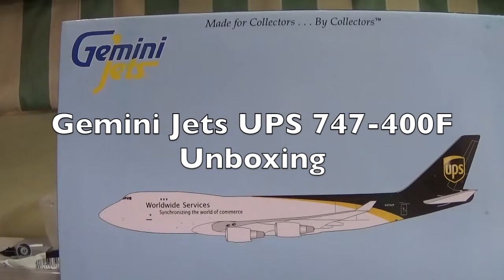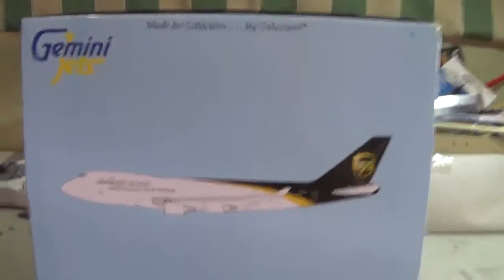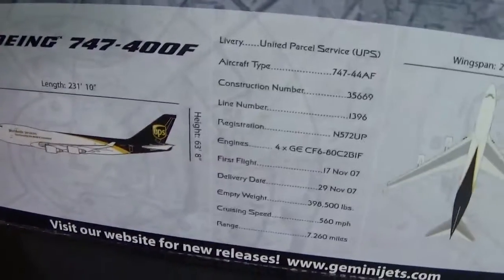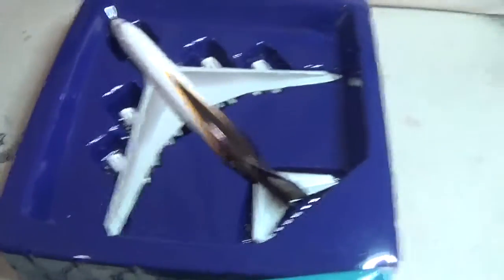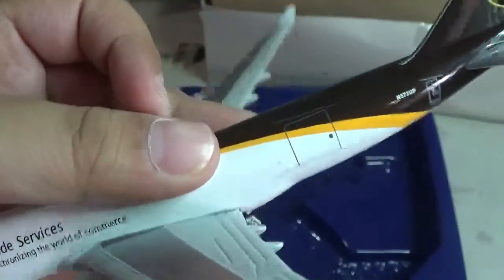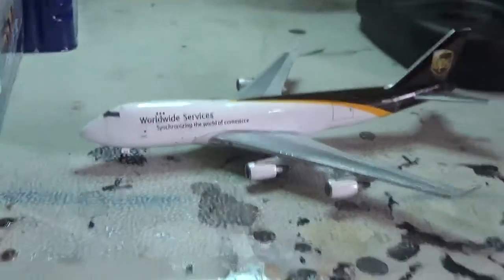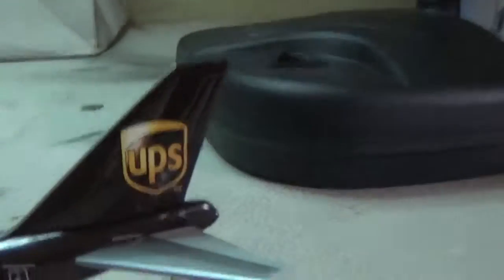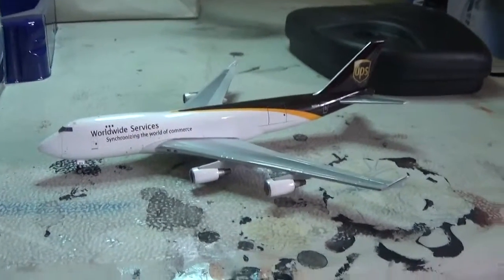Gemini Jets UPS 747-400F Unboxing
Hi guys, I am now just doing a regular unboxing of my Gemini Jets UPS 747-400F. That's it.